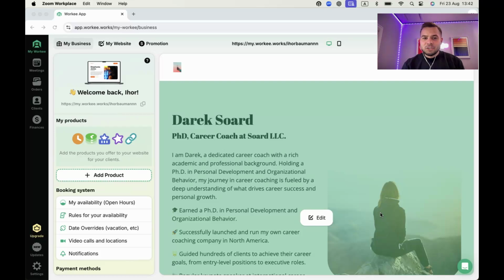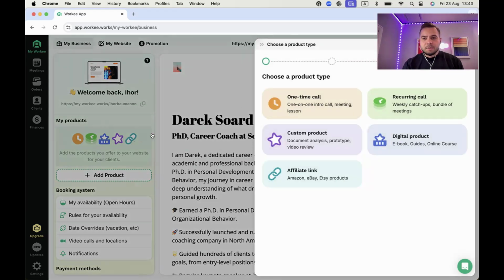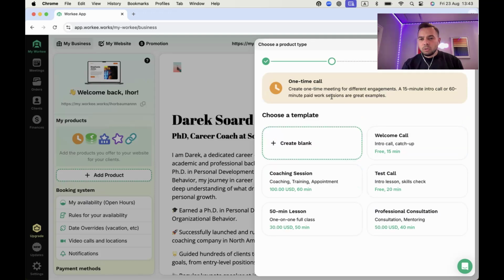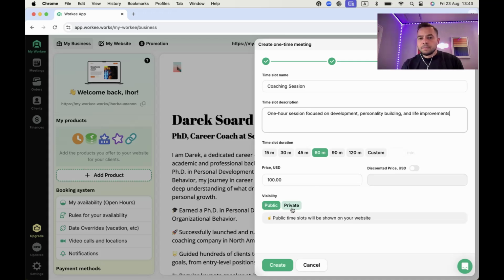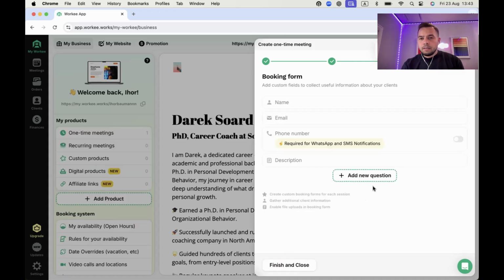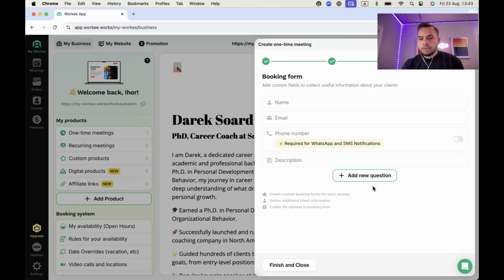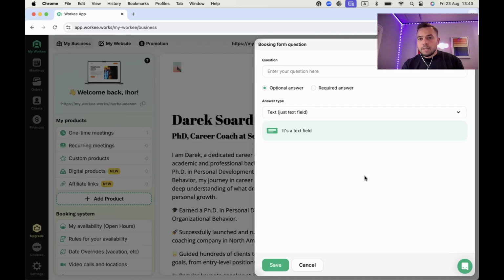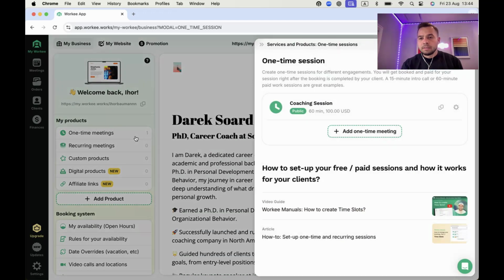Workee: How to set-up One-time sessions?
Discover how to effortlessly add one-time meetings to your Workee schedule with this straightforward tutorial. Learn to accommodate unique appointments and special sessions that don't fit your regular booking patterns.
In this video, we'll walk you through:

Understanding the concept of one-time meetings in Workee
Step-by-step process to add a one-time meeting to your calendar
Customizing details for your one-time meetings (duration, location, etc.)
Managing one-time meetings alongside your regular schedule
Tips for effectively using one-time meetings for special events or clients

Whether you're a coach, consultant, or service provider who occasionally needs to schedule unique sessions, this guide will help you make the most of Workee's flexible scheduling features.